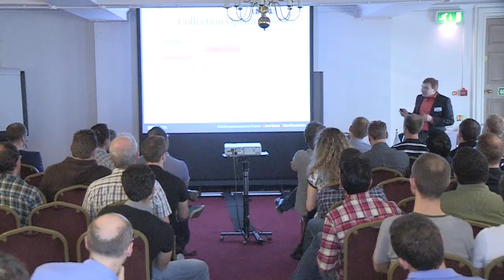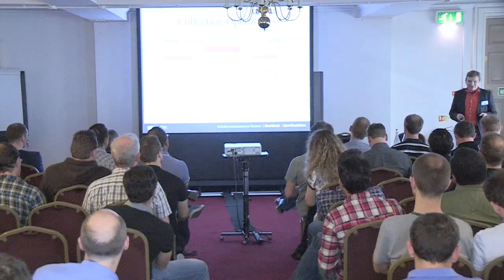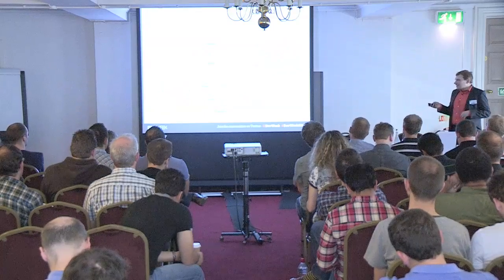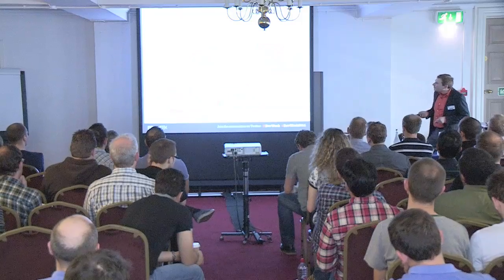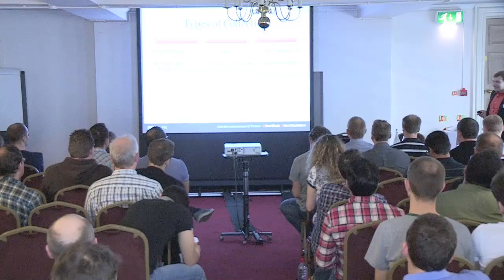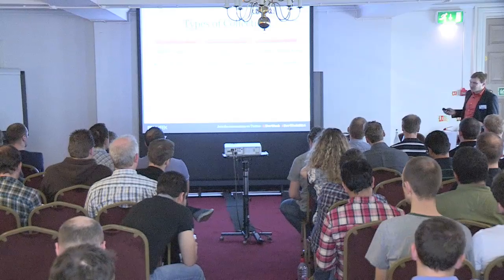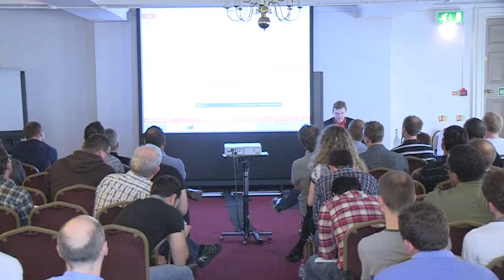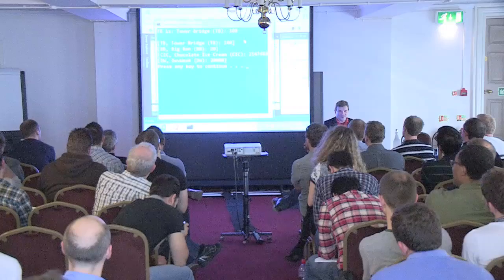.NET collections - Simon Robinson